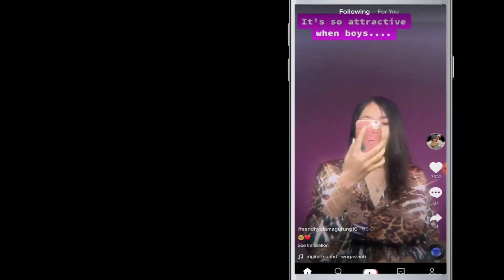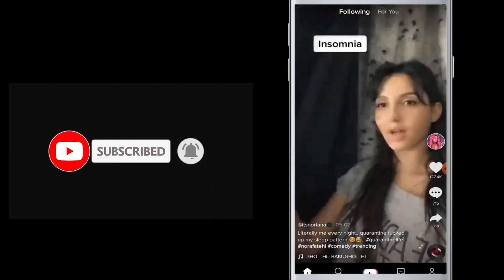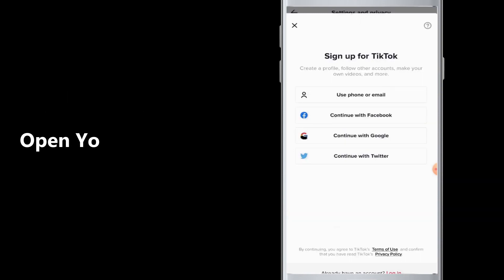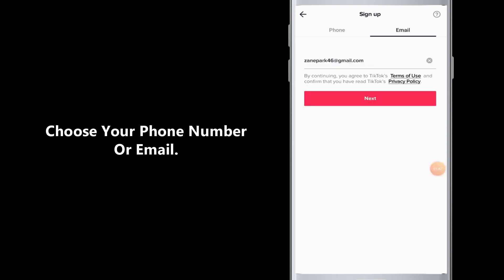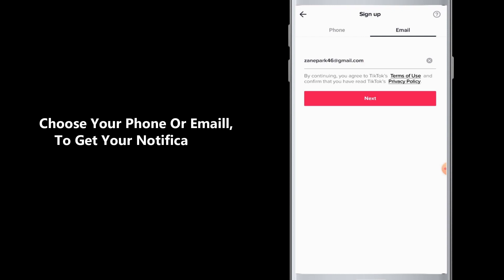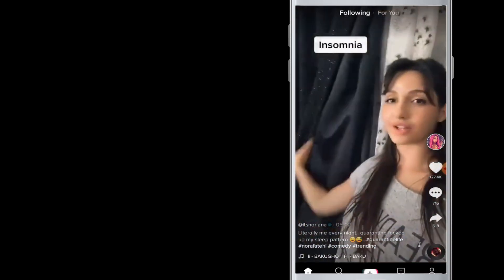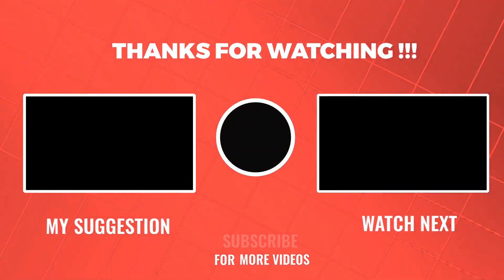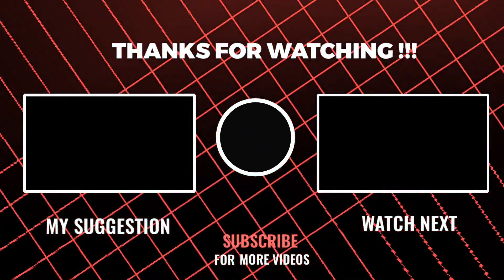How To Sign Up & Change Date Of Birth In Tiktok?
Learn How To Sign UP & Change Date Of Birth. Watch Till The End.